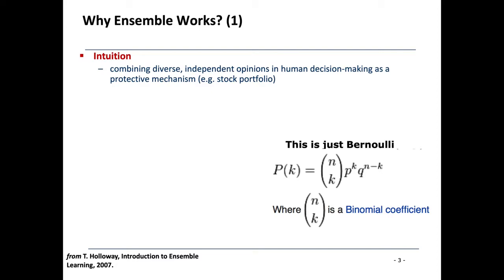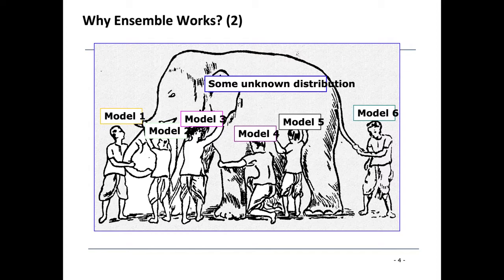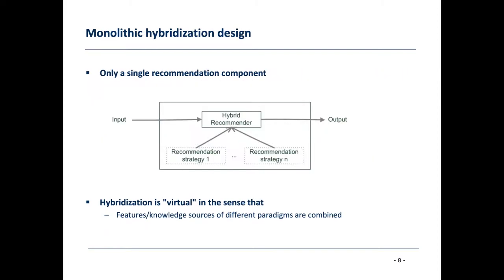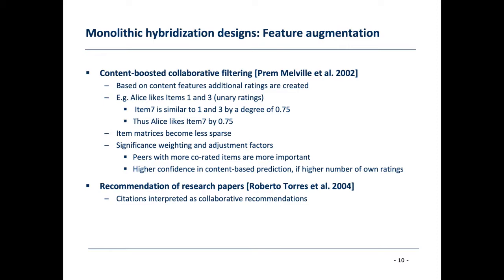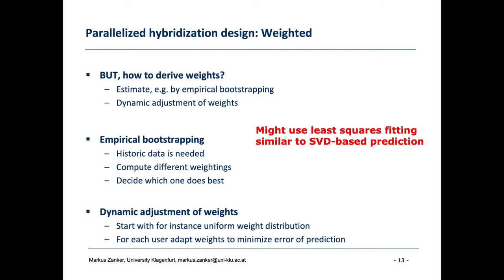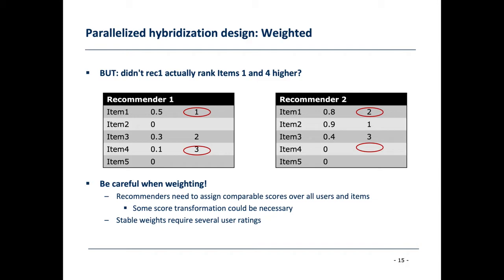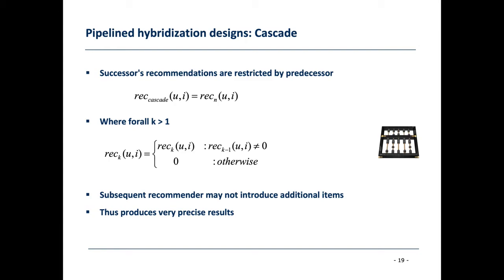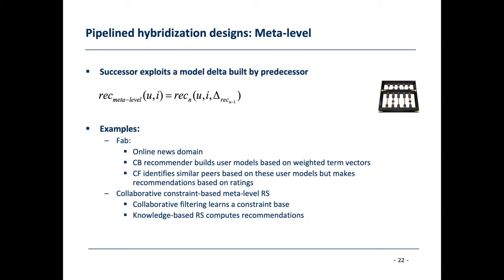ES Lecture24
This lecture deals with ensemble-based recommender systems